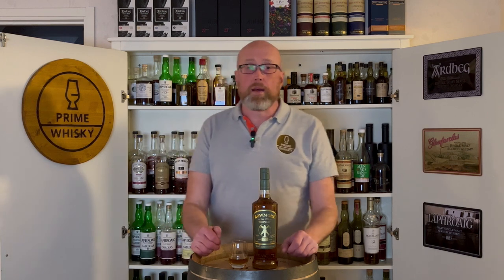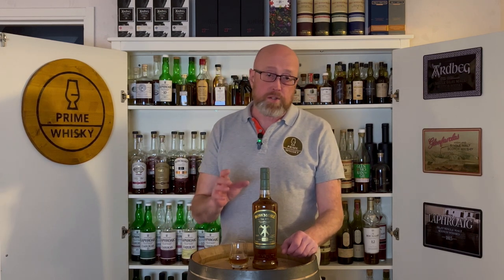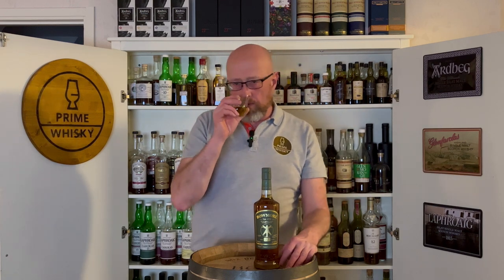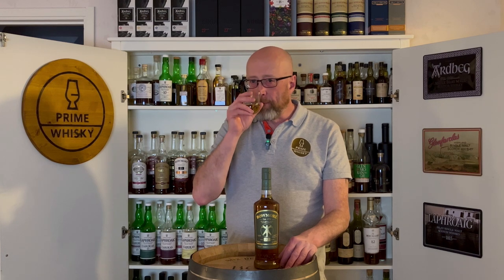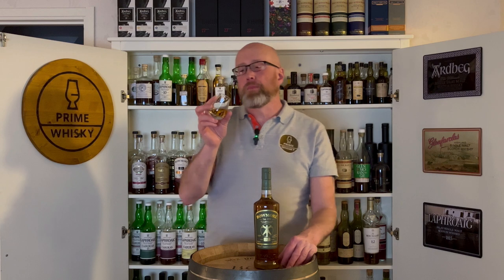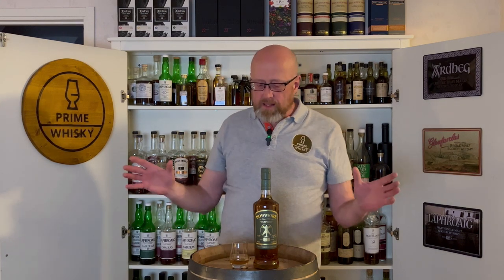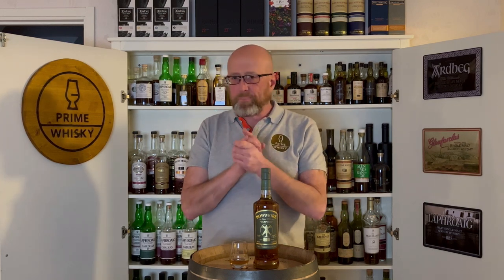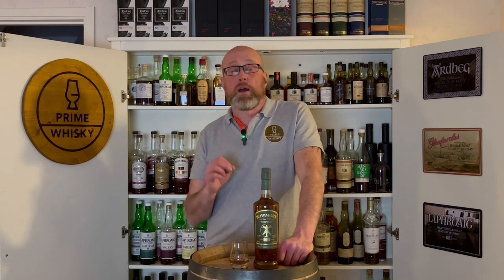Bowmore 22y Frank Quitely - review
Testing this badboy from one of my favourite distilleries